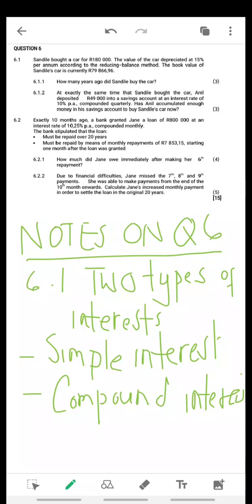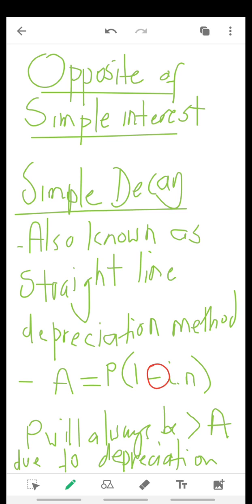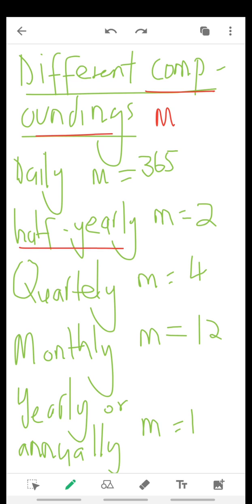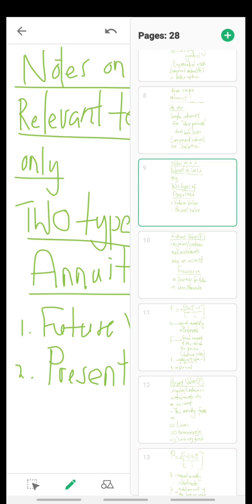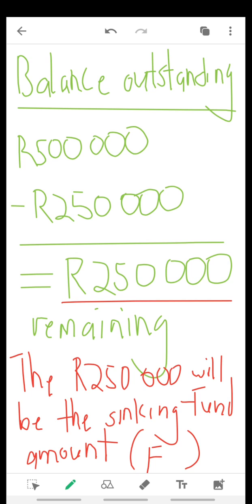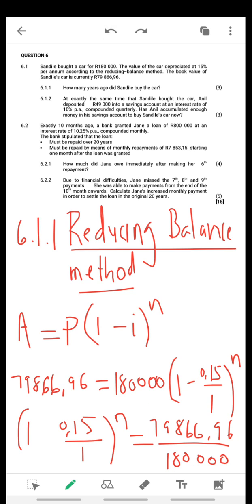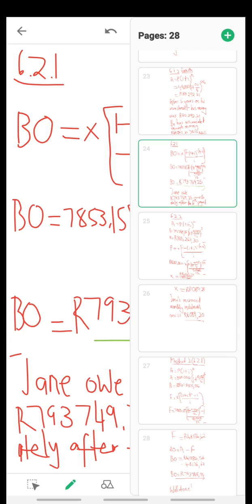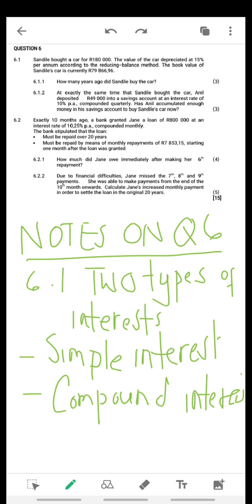Financial Mathematics Gr 11-12 Revision 1 Mr Nombewu T